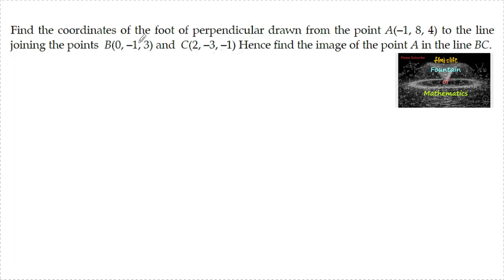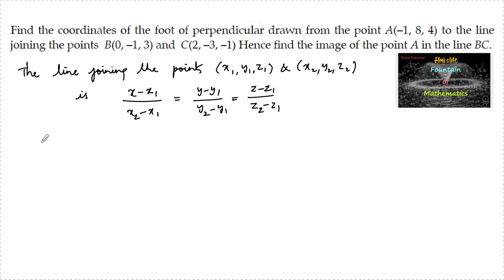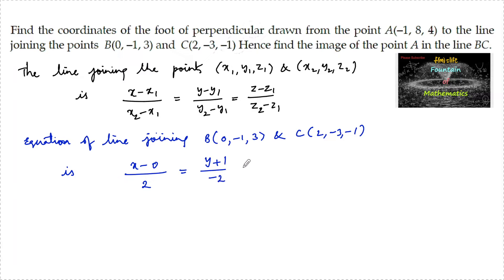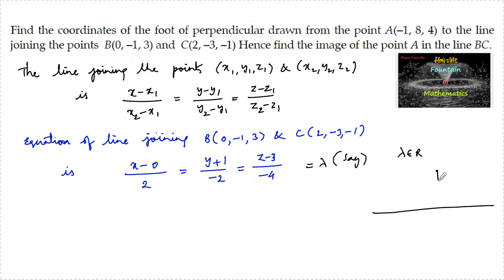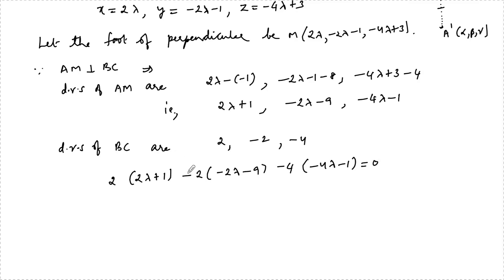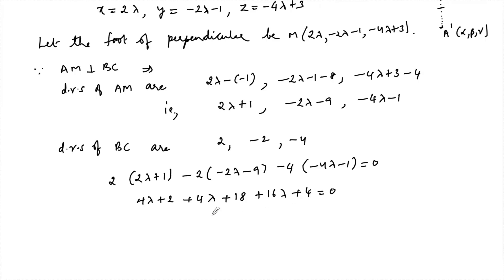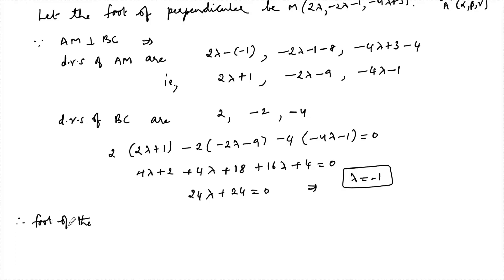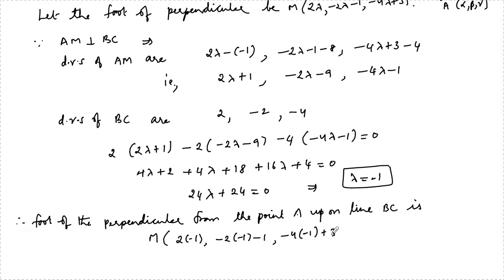Find the coordinates of the foot of perpendicular drawn from the point A(-1,8,4) to the line|CBSE|12